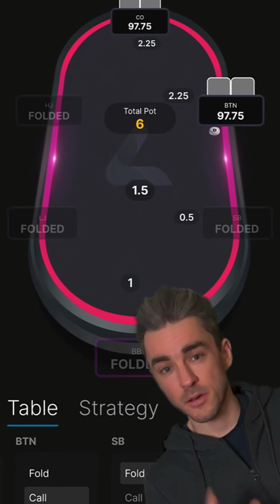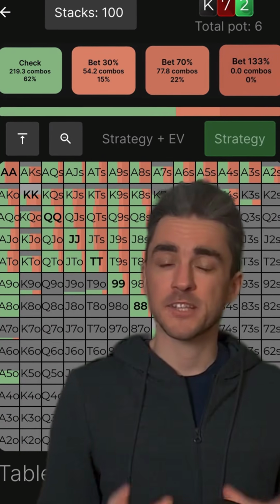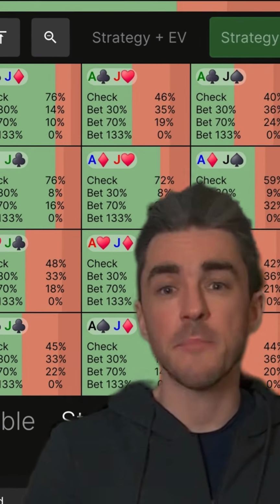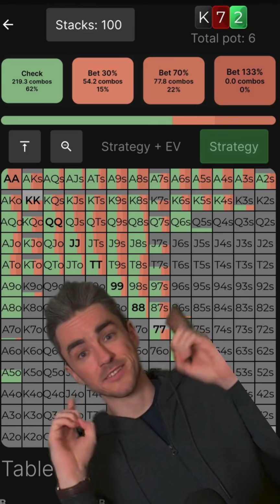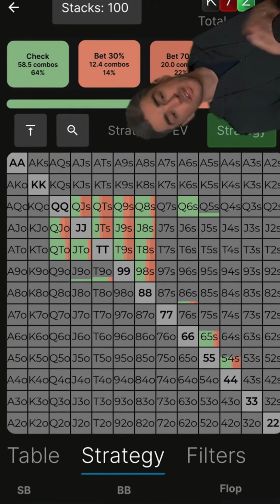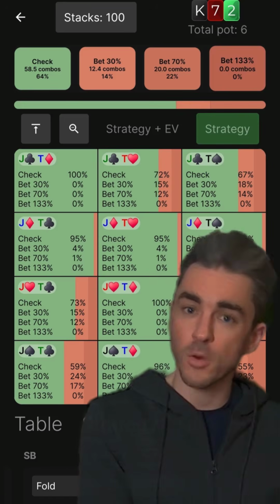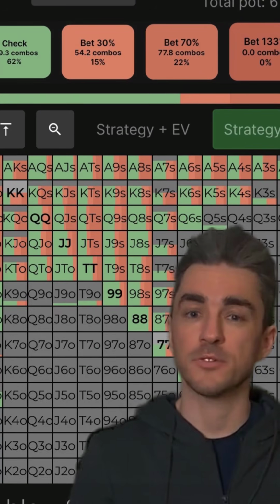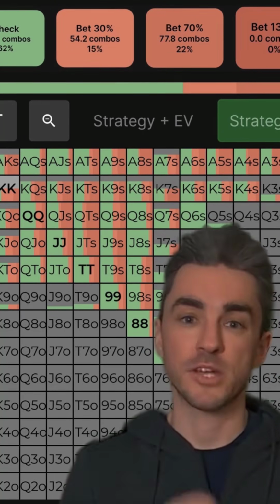Single Biggest Mistake Poker Players Make When Using Solvers!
How to get more out of your Poker solver study and improve yourself as a poker player!